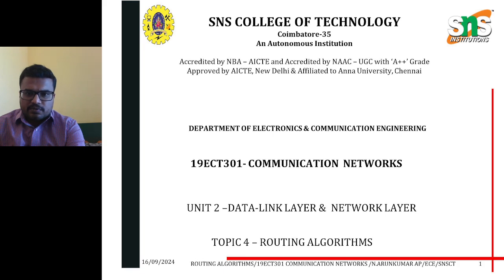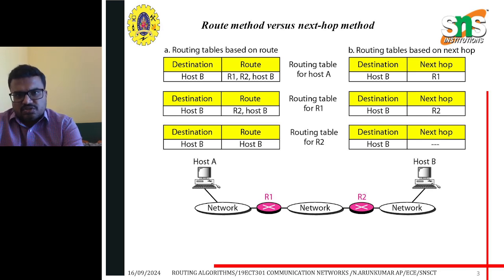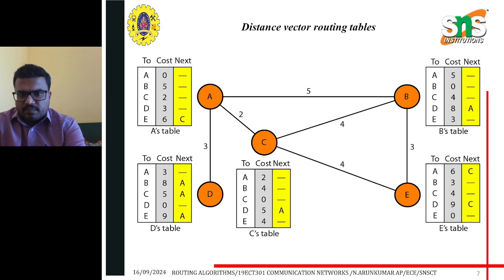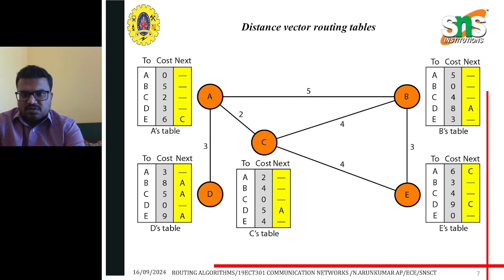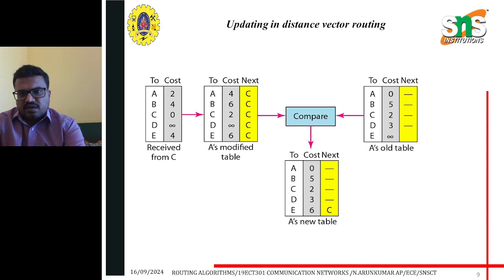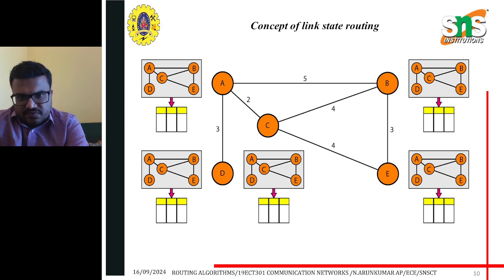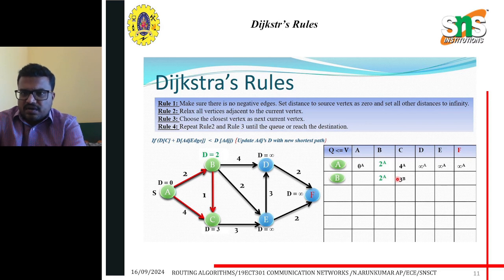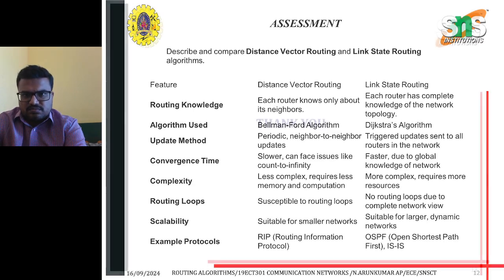Lecture 4 Routing Algorithm in Communication Networks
This Video is about the Routing Algorithm in Communication Networks